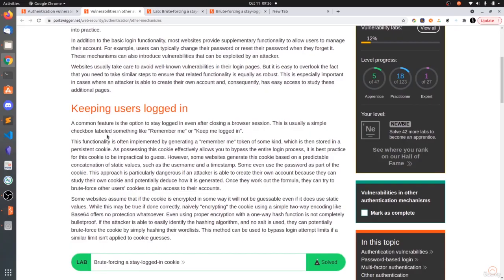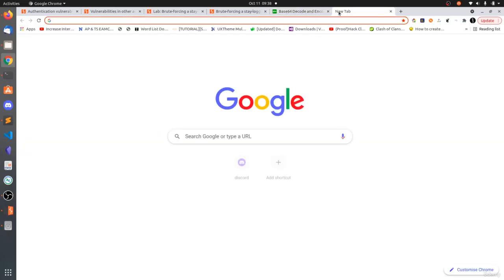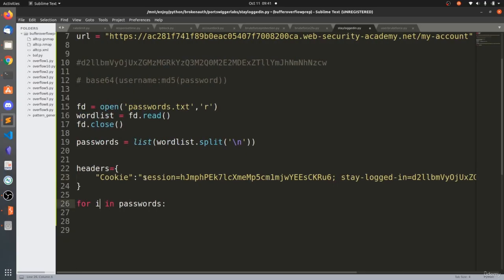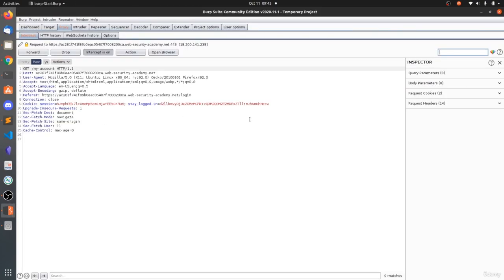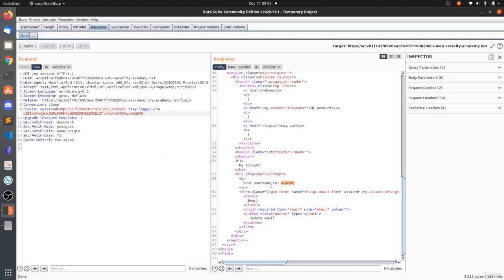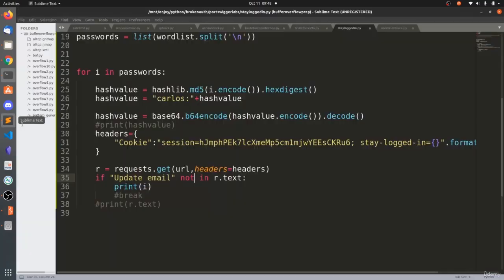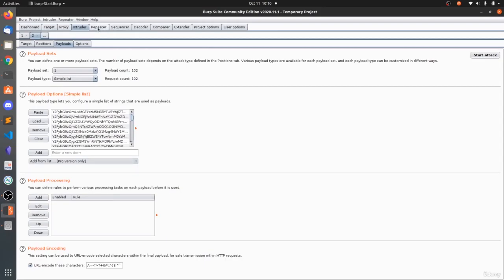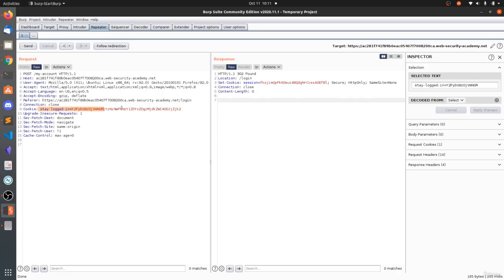11 Cookie Tampering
"Remember me" cookies sometimes hash "username:password" directly — a serious flaw. We decode a Base64 persistent-login cookie, reverse-engineer its construction, then brute-force the password via crafted cookie values.